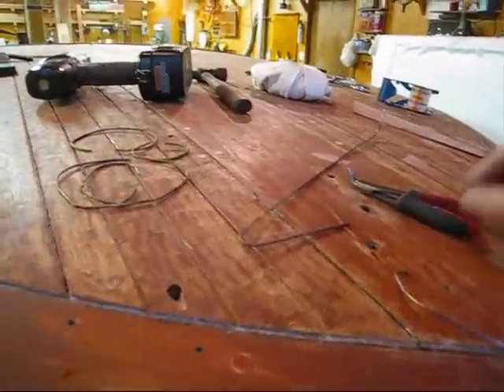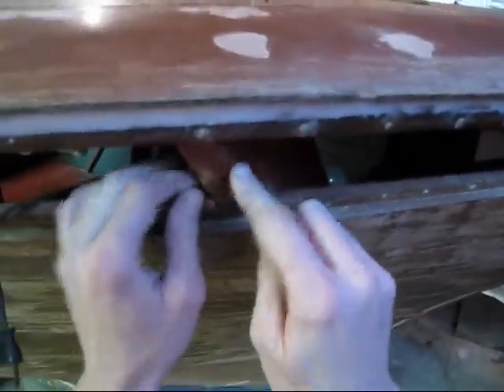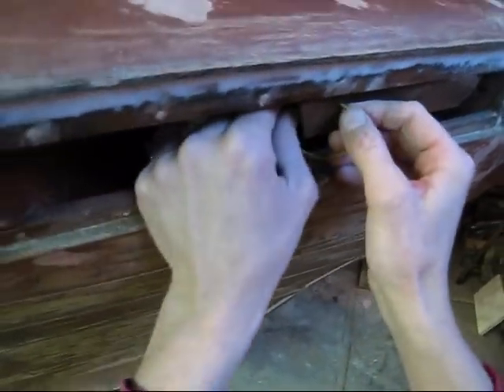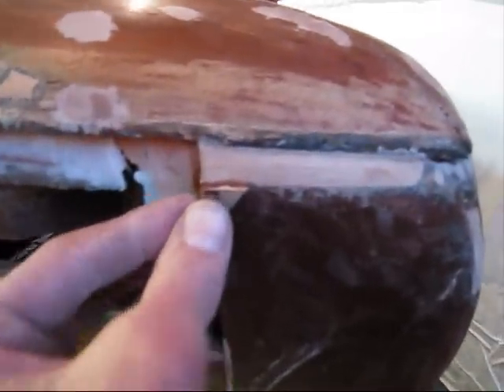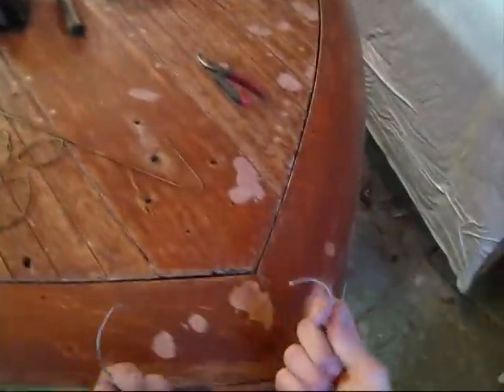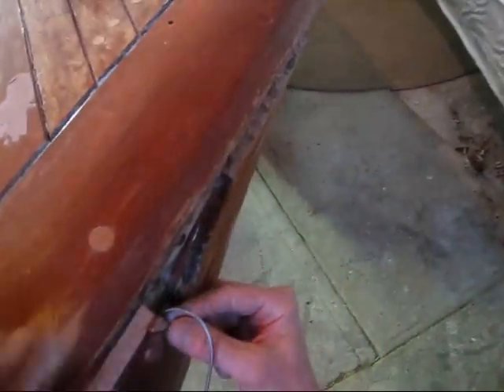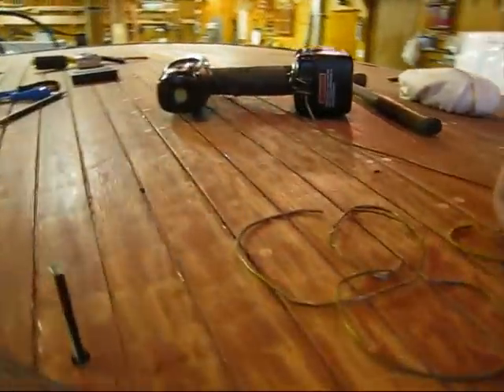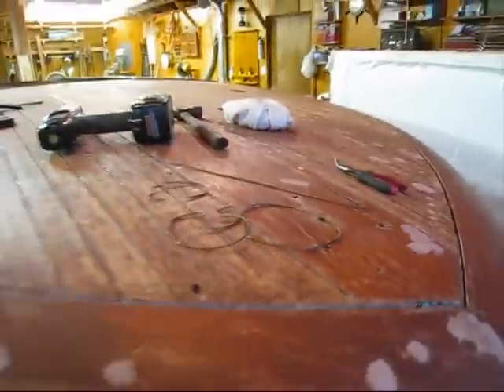Quick Tip #12 (Coat Hanger Spring Clamp) (CLICK LINK BELOW TO STREAM "HOW TO" VIDEOS)